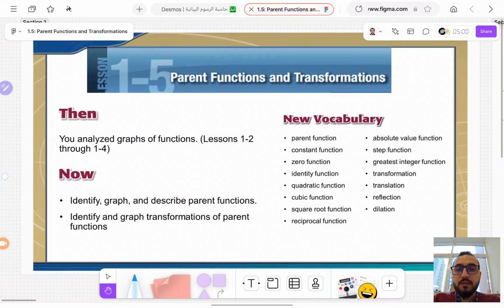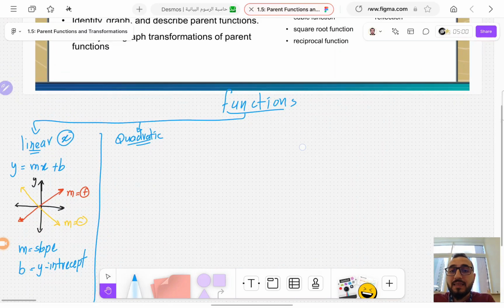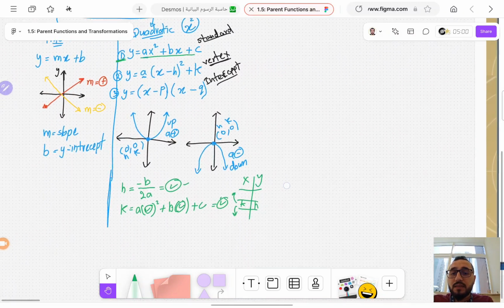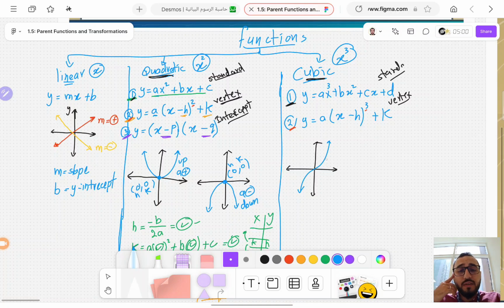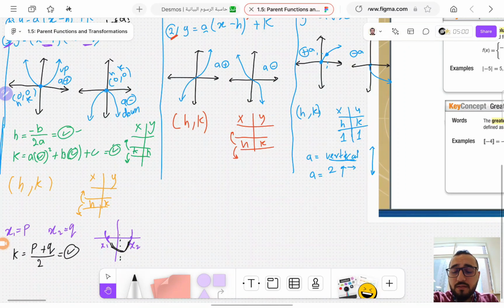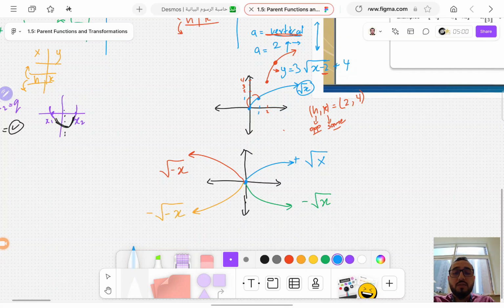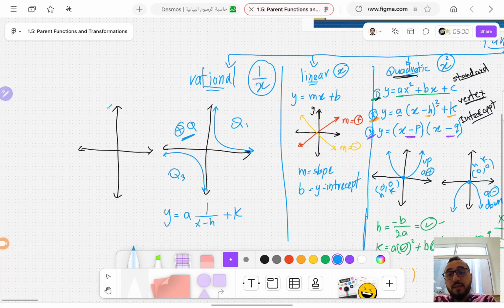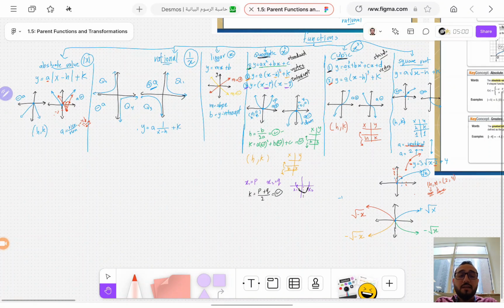Pre-Calculus - 1.5: Parent Functions and Transformations (P1)